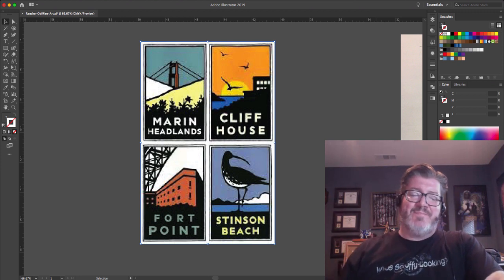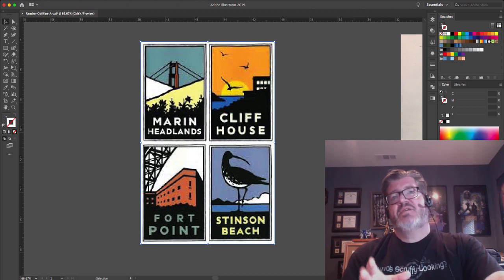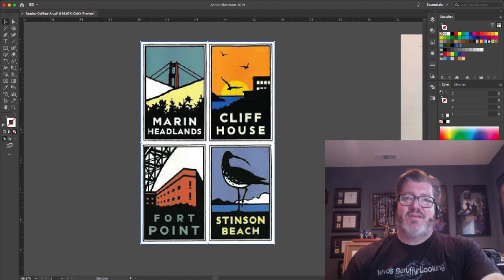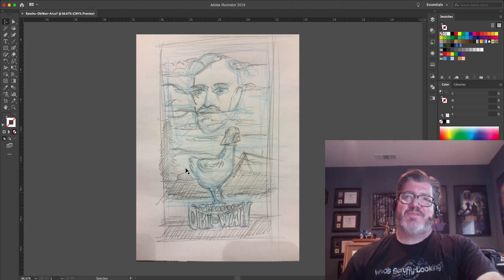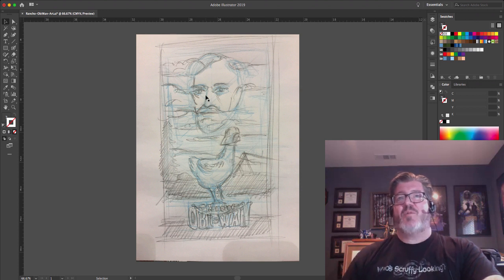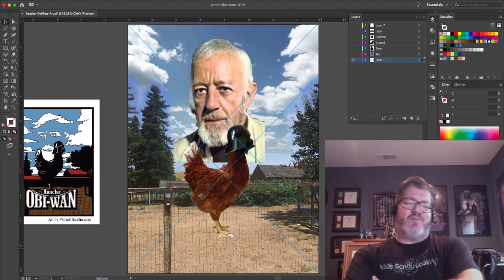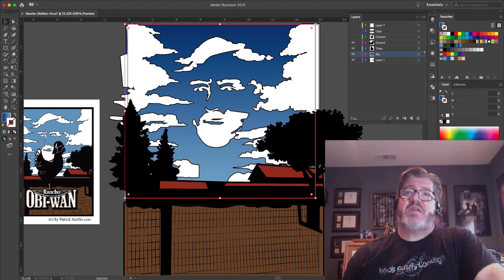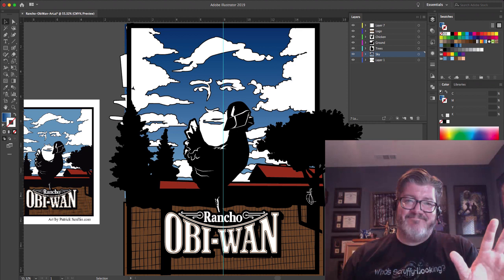How to Make A Star Wars Travel Poster in Adobe Illustrator.